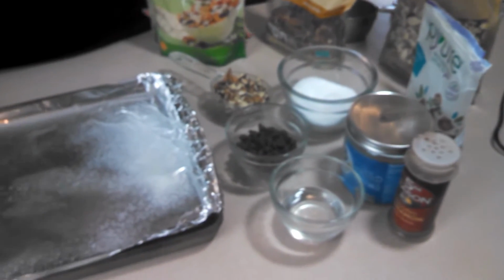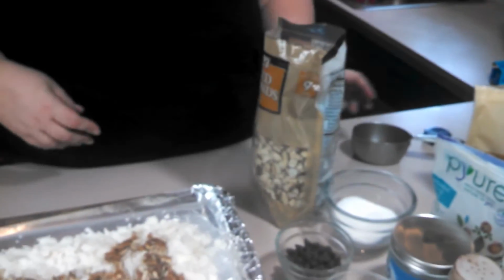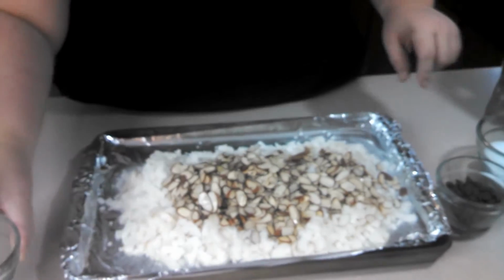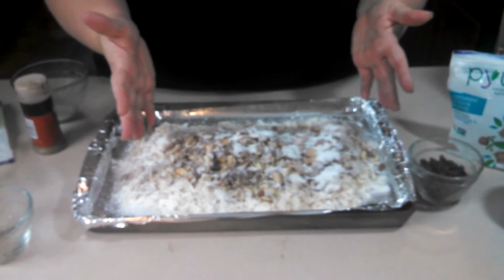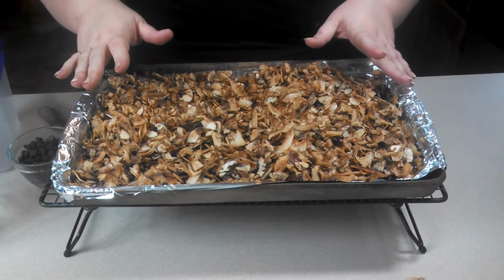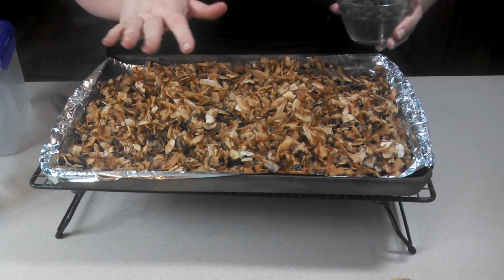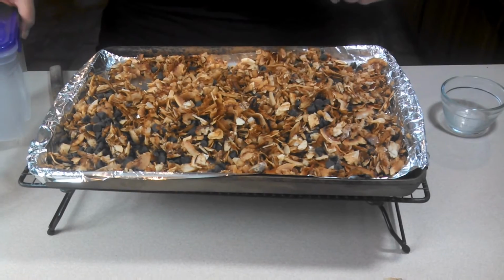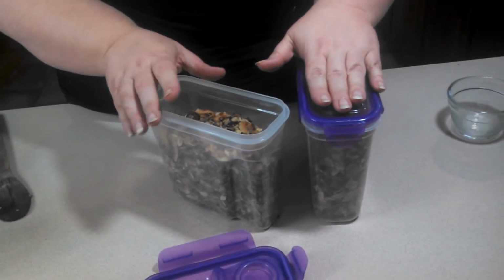Granola Cereal Recipe || Meal Prep Monday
For today's Meal Prep Monday I wanted to share a better look at one of our favorite prep ahead cereals and snacks. This granola is grain and gluten free and is one of the top recipes on my blog since it was posted back early 2016. It is simpl and easy to prep a head for a quick breakfast or snack at school or work.

Want to Work with Me or Send me a Note? Contact Keri @ My Table of Three: